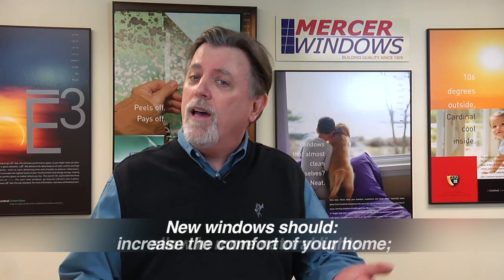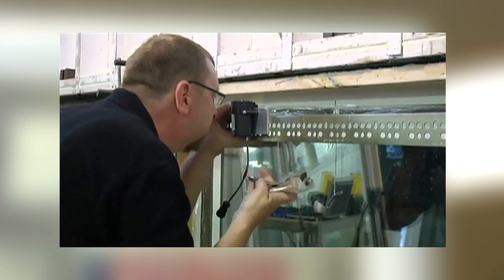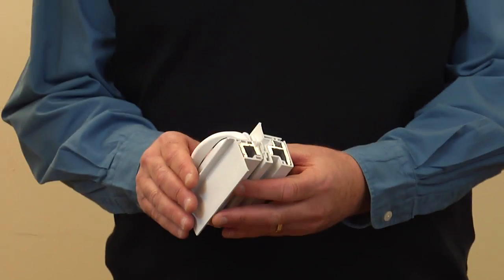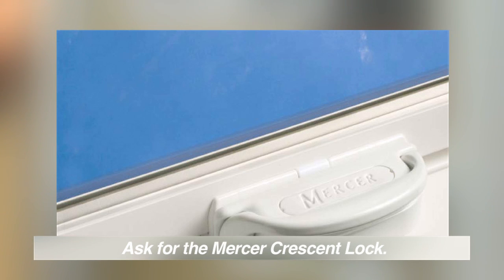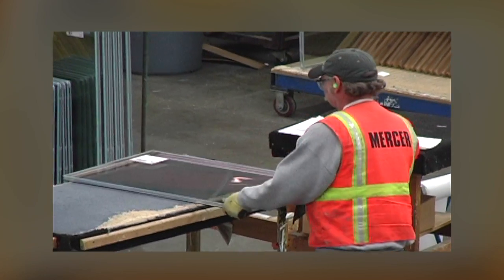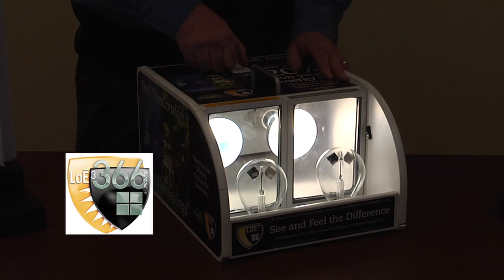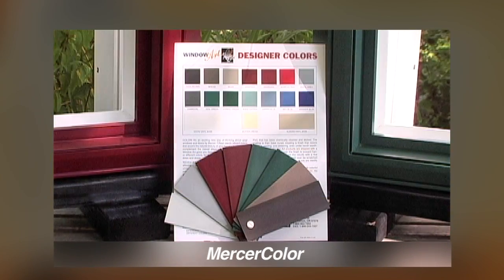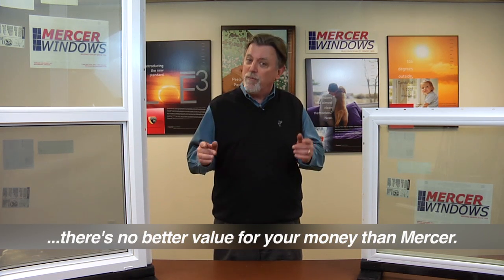The Mercer 800 & 820 Series Windows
On the outside, most vinyl windows look the same.  But it's what's on the inside that will make a big difference for your home.  Mercer Windows are tough as nails, look great, will help you save on your energy bill, and have the best value for your money of any window on the market.  Once you know what goes into a Mercer Window, you'll want to make Mercer your next window investment.